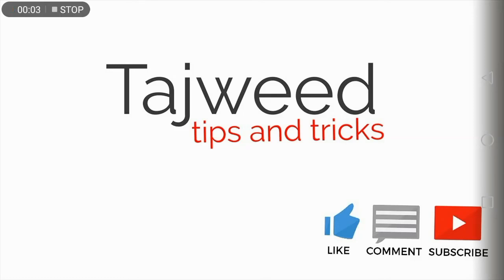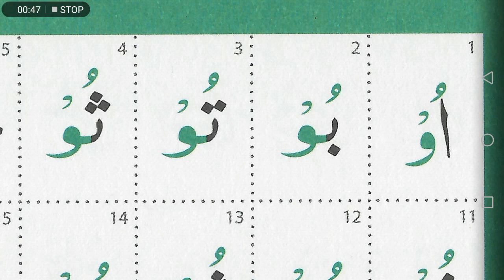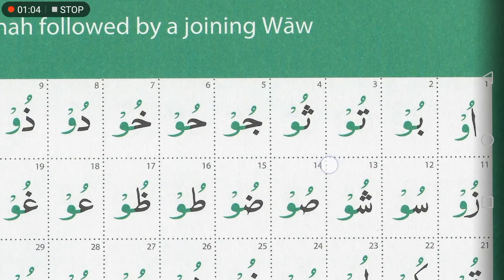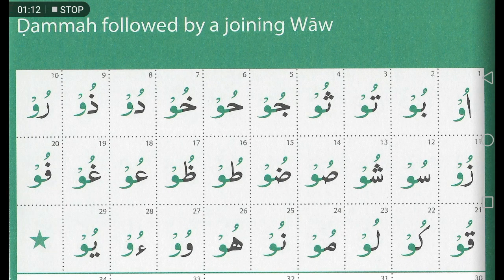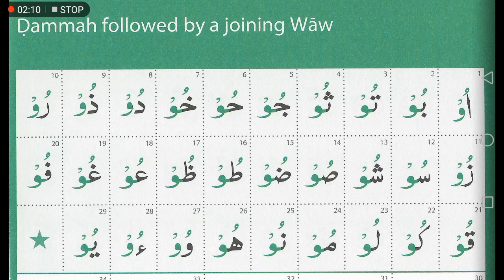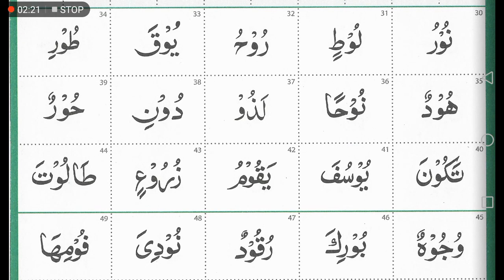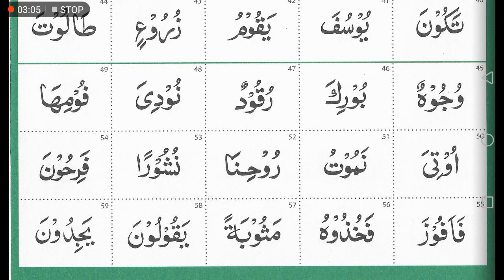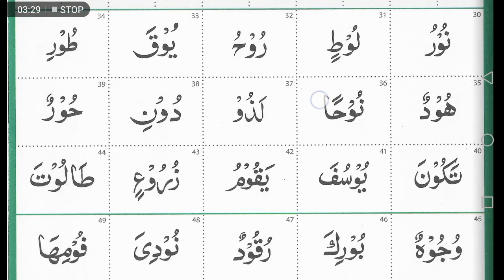Stretched dammah safar qaidah page 26 Tajweed Tips & Tricks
Assalaamu alaykum

A very warm welcome to this Tajweed tips and tricks tutorial in which we are reading from Page 26 of the Safar Abridged Qa'idah, Dammah followed by a joining Waw.

This lesson explains the stretched sound, 'oo'  in a very basic and simple way to understand tajweed rules of the Quran - all tajweed rules in English

I hope you find this tutorial beneficial and that you are enjoying learning in the way presented here.

I would like to take this opportunity to highly recommend learners to consider purchasing a copy of the Safar Qa'idah that's used in this tutorial by visiting the following link.

For further information please leave a comment or ask a question.

Remember every time me or you direct someone to do good we attain the same reward as the doer without any reduction in their reward.

SubhanAllah! Just imagine yourself with your huge book of good deeds on the day of judgement. Every time your friends or relatives recite Qur'an correctly after learning something beneficial from these lessons you COULD be increasing the deeds in your book simply because you shared the goodness. So don't be shy, they will probably thank you for it.